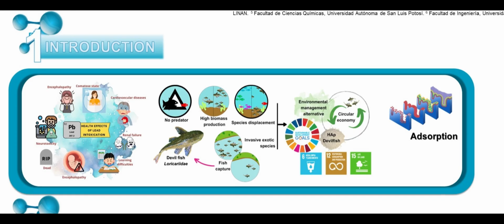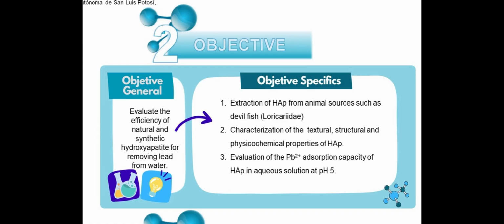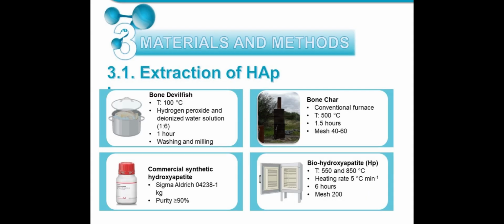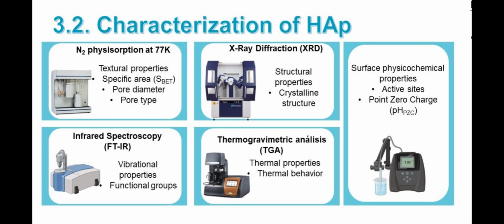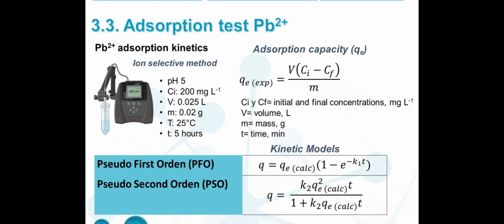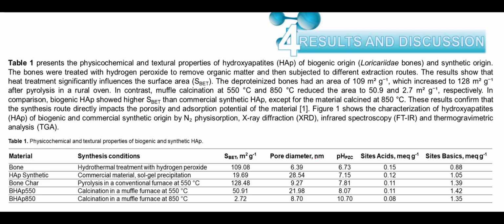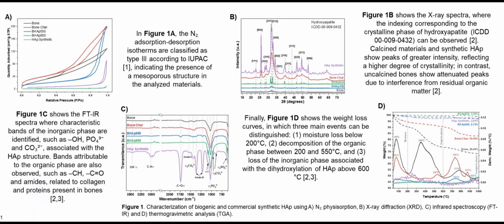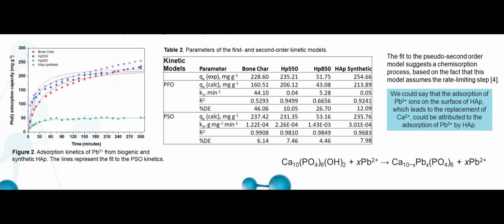IMRC-2025-ADSORBENT MATERIALS DERIVED FROM BIOGENIC AND SYNTHETIC HYDROXYAPATITE